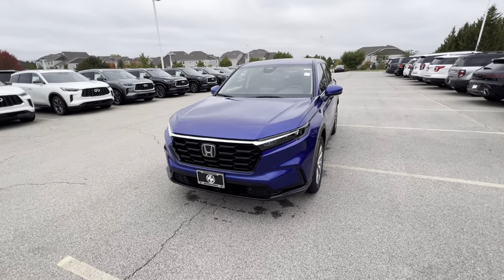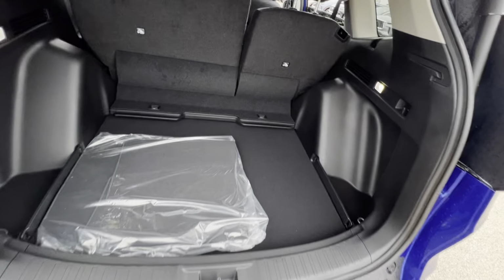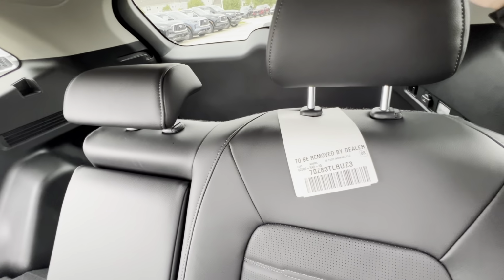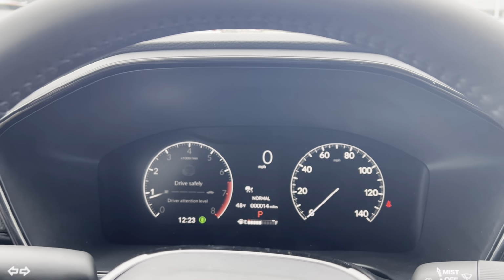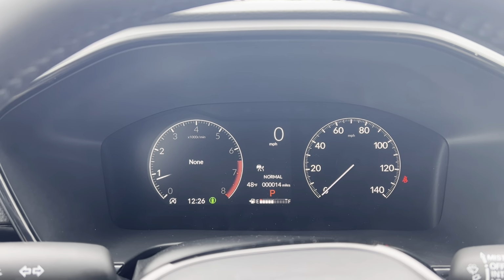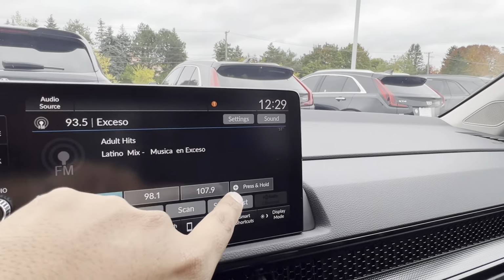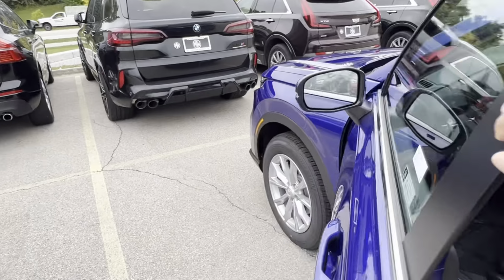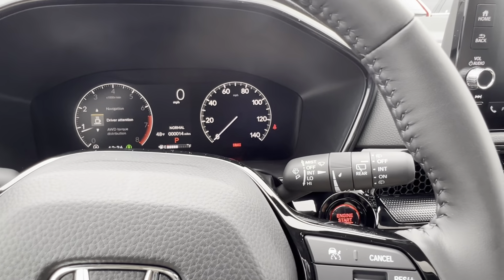2024 Honda CR-V EX-L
Just going some basic features on the 2024 Honda CR-V EX-L .